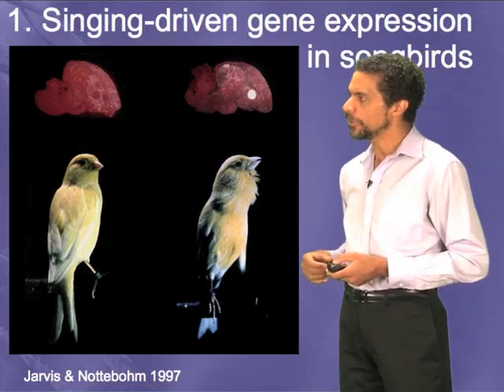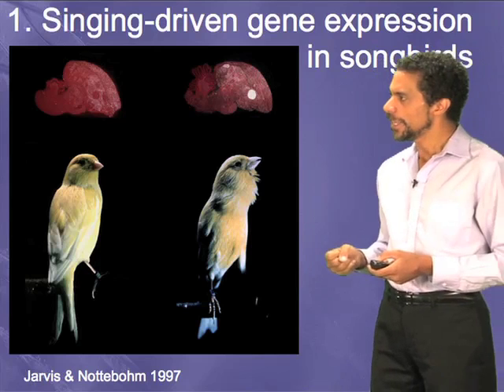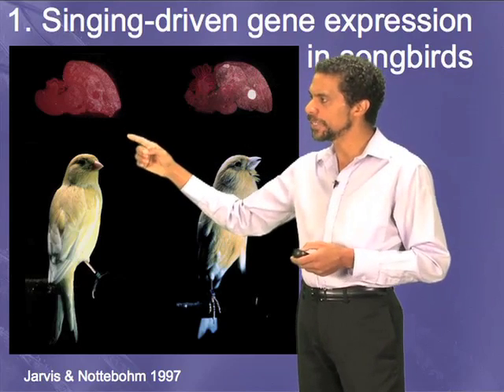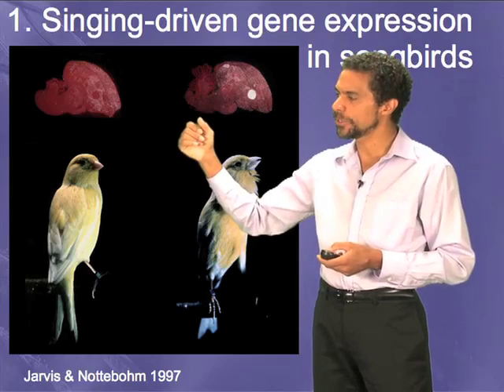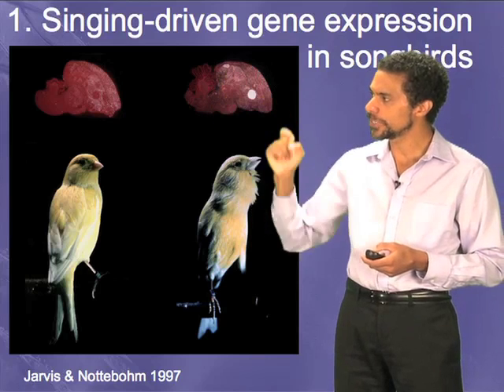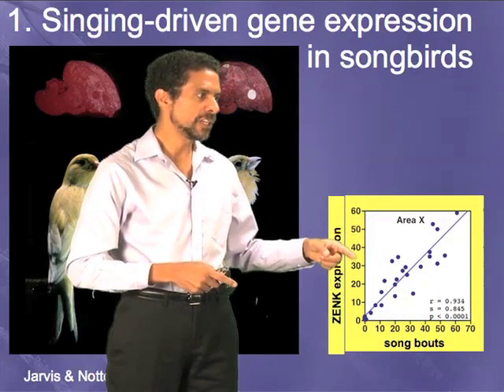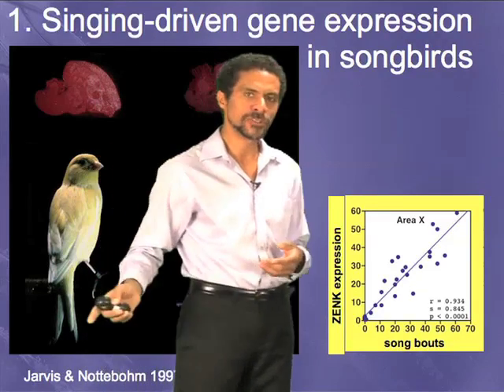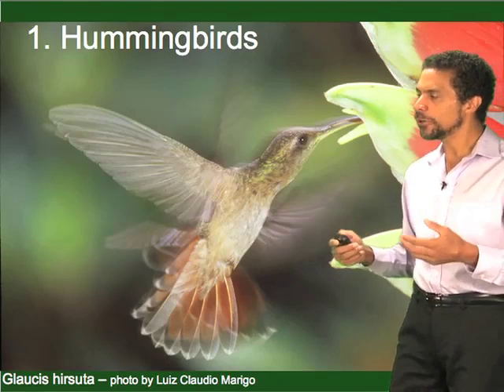Singing-driven gene expression - Erich Jarvis (Duke/HHMI)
Patterns of gene expression in vocal learning.